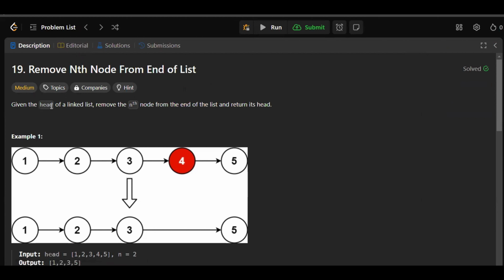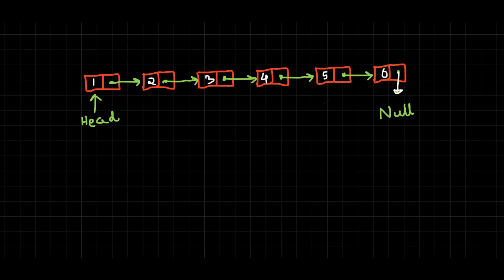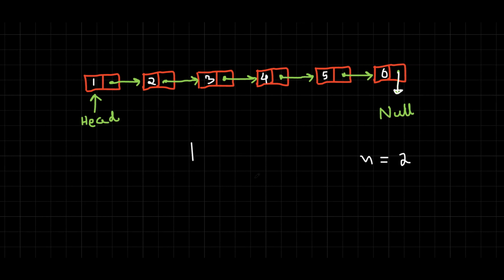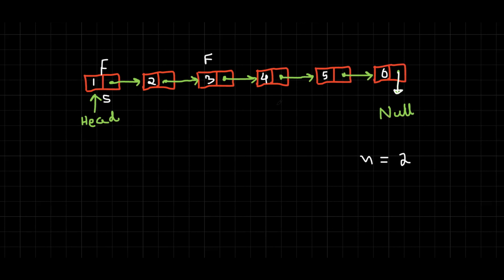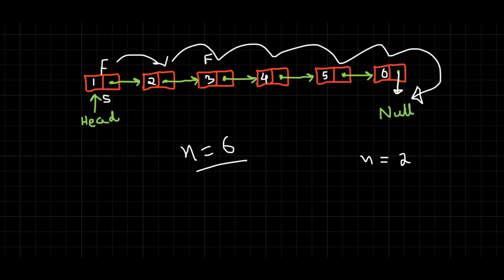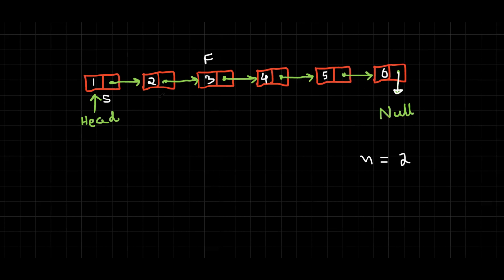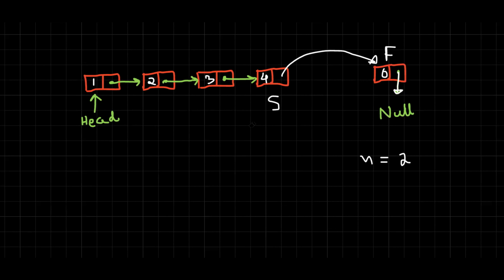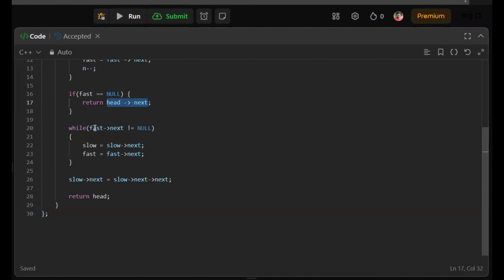Remove Nth Node From End of a List | Facebook Interview Question | Linked List | LeetCode 19 | C++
Timestamp:
0:00 - Understand the Problem
0:34 - Solution of this Problem